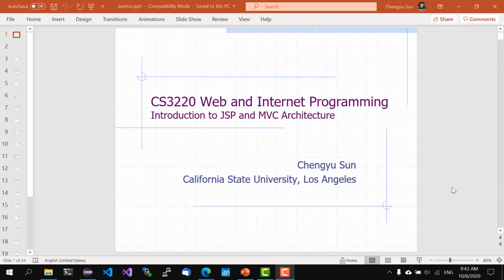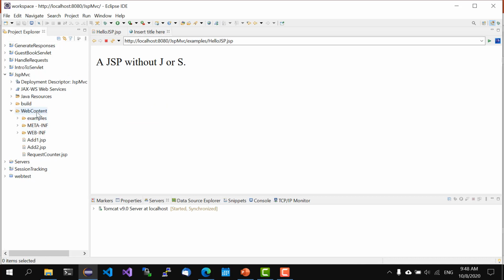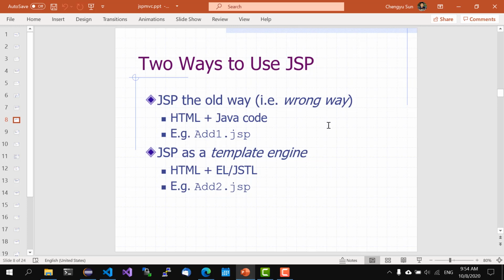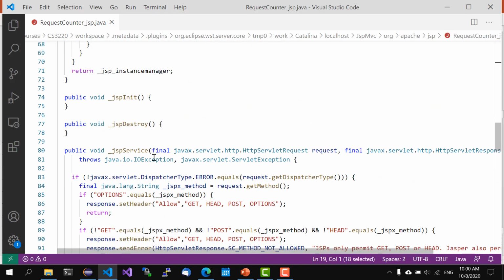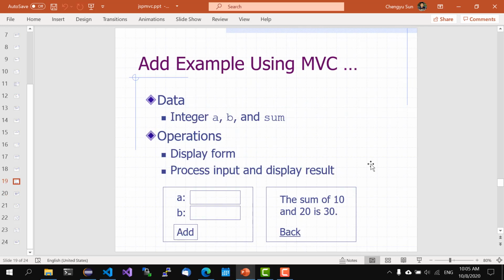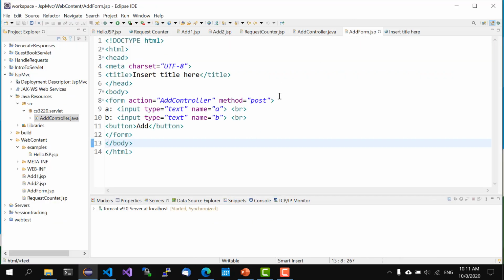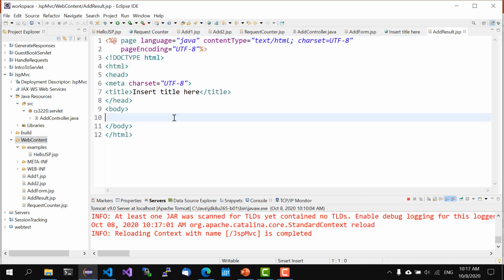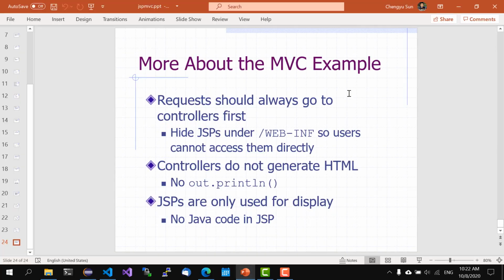Introduction to JSP and MVC Architecture